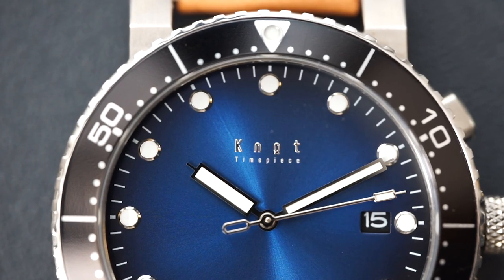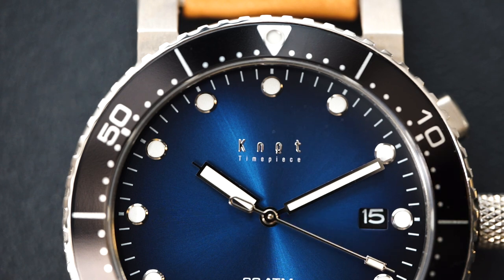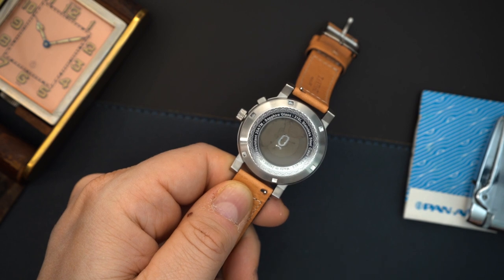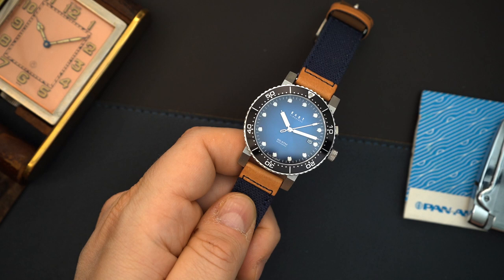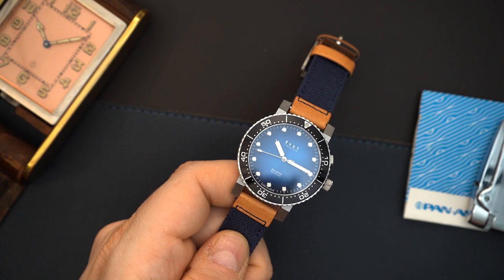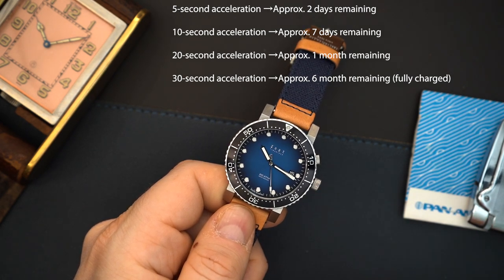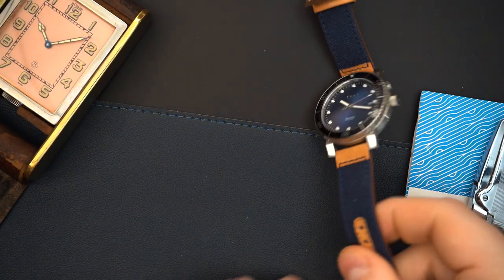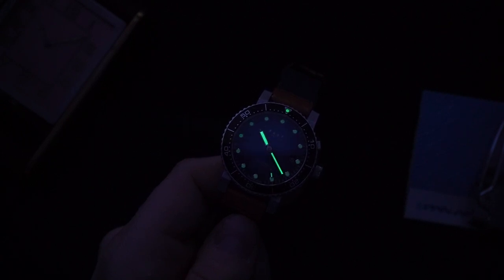Knot Timepieces Kinetic Dive watch 200m SAC-40S Grand Seiko Level Finishing Seiko Auto Quartz Diver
Visit WatchChrisBlog.com